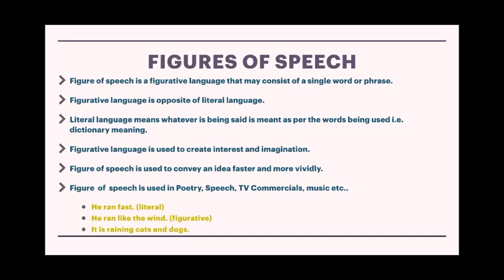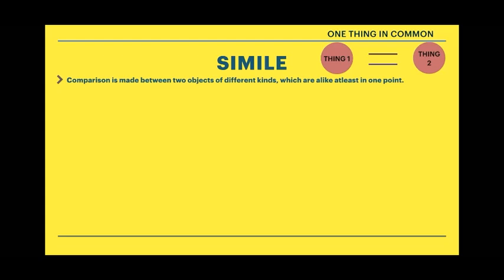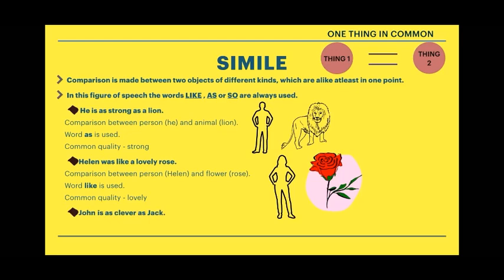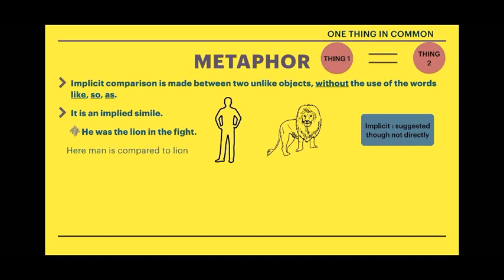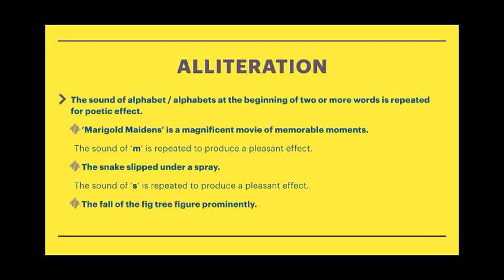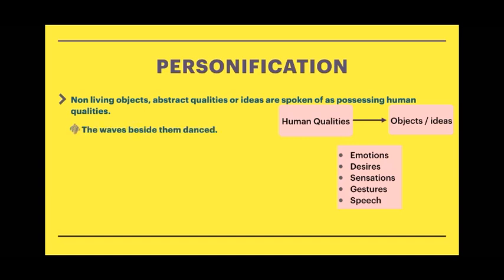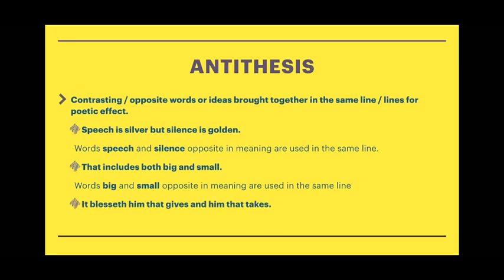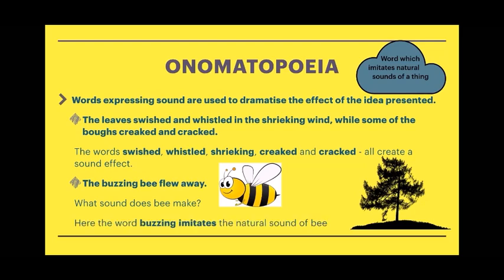Std V to VII (Class 5 to 7) / English Grammar / Figures of Speech